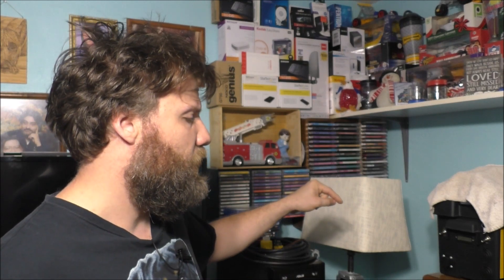WHAT SHOULD I DO WITH MY COMPUTER CASE